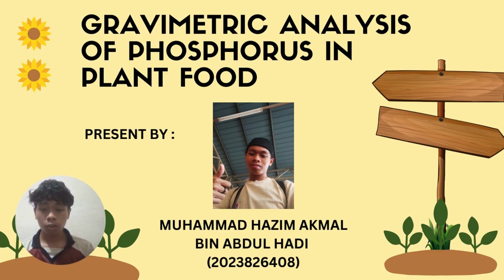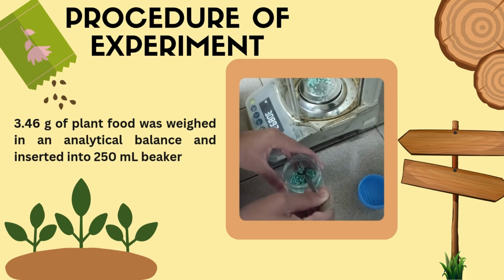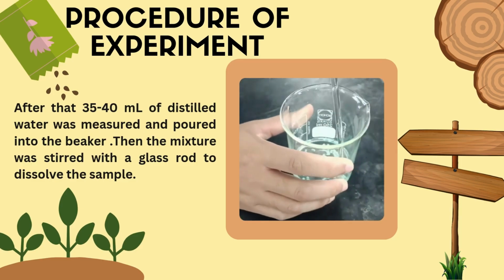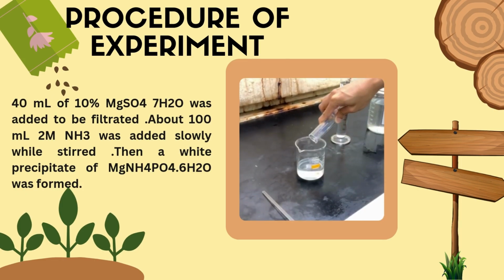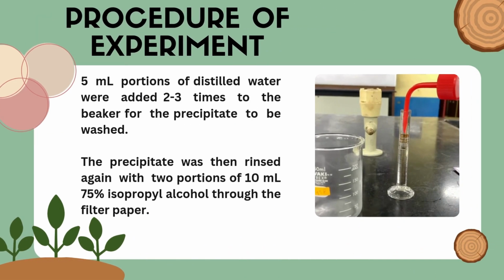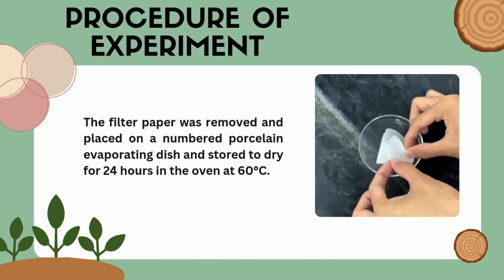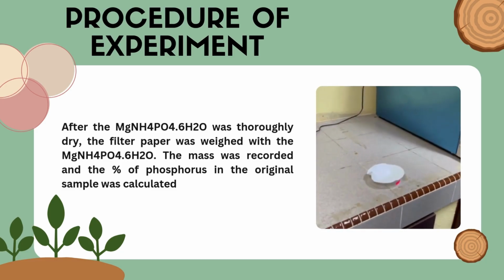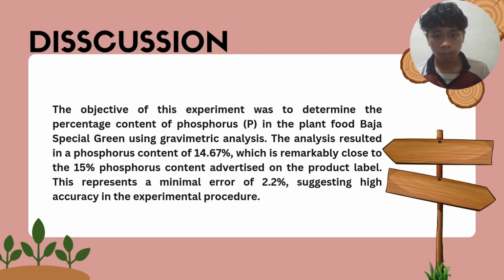CHM 231 EXPERIMENT 12 : GRAVIMETRIC ANALYSIS OF PHOSPHORUS IN PLANT FOOD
group members
Muhammad hazim akmal bin abdul hadi